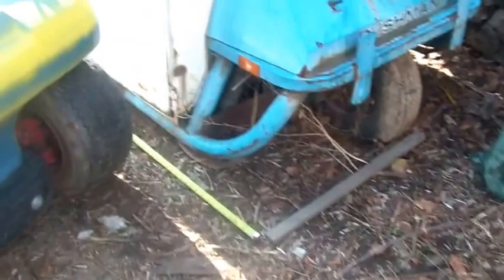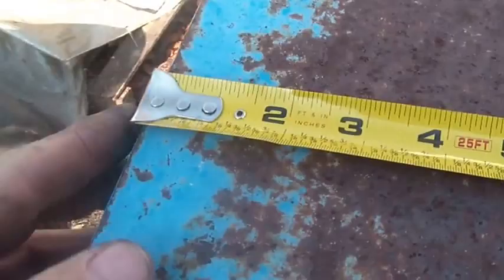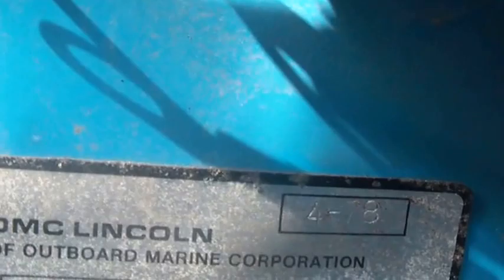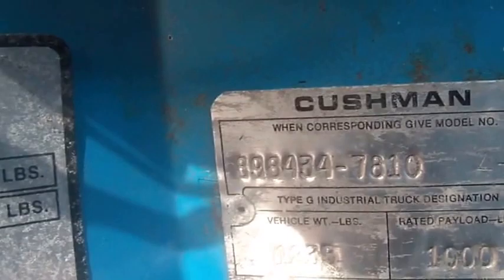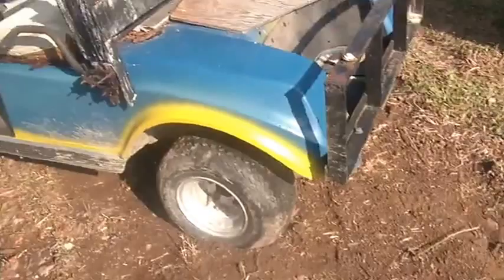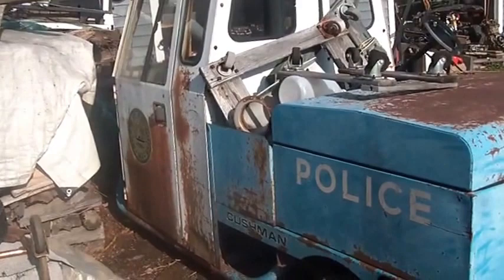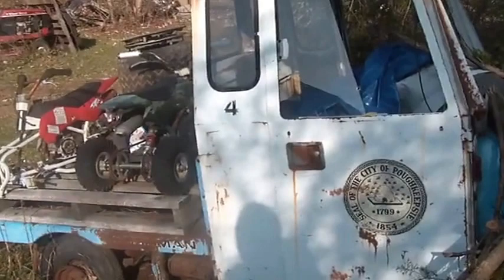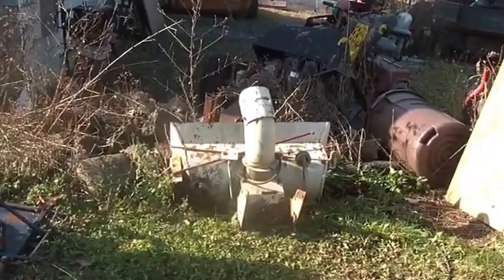1978 Cushman Meter Maid weight and dimensions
11_18_2016, 1978 Cushman Meter Maid, 3 wheeled cart, Onan 2 cylinder, air cooled engine, 3 speed manual transmission, left hand shifter, pressure plate clutch, weight and dimensions, info for loading, Mustie1 will be coming for it, deciding how to haul it home, Harvey Spooner, Hoarding Mayhem,